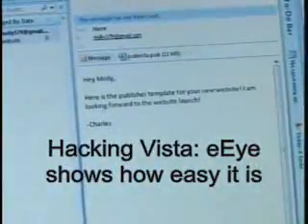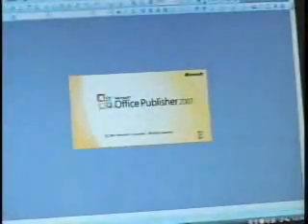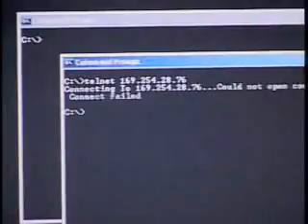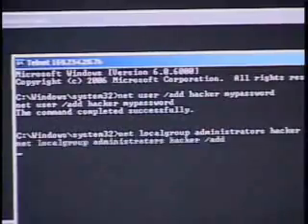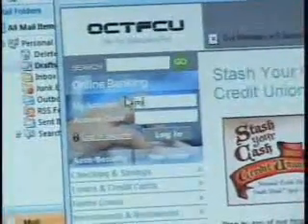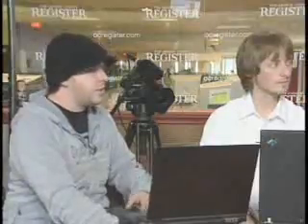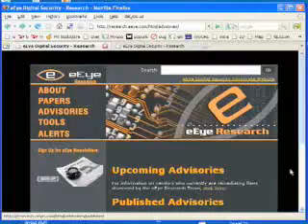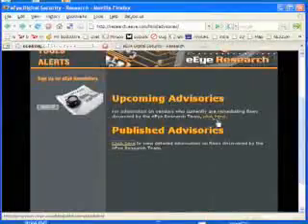Hacking Vista Easier than you'd think